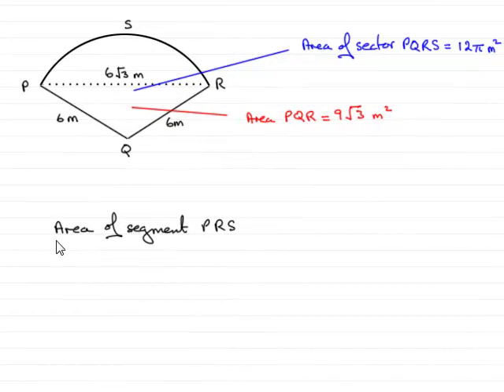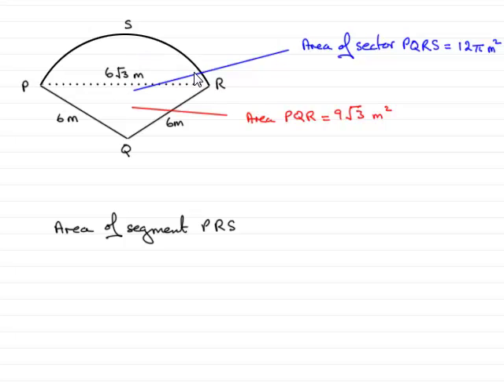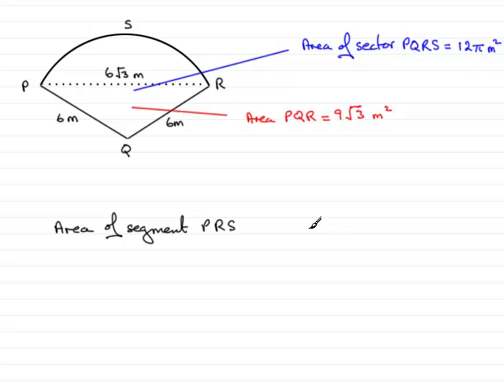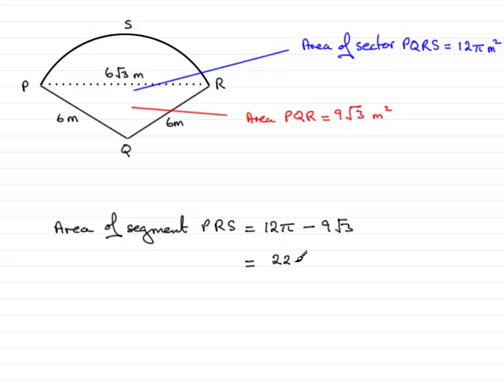A-Level Maths Edexcel C2 January 2007 Q9(d) : ExamSolutions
Worked solution to the above Core 2 question on finding the area of a segment. To see the question goto ExamSolutions